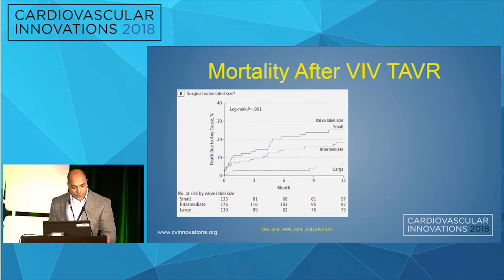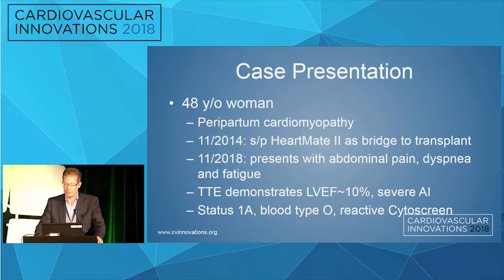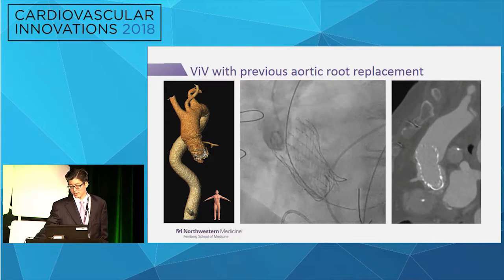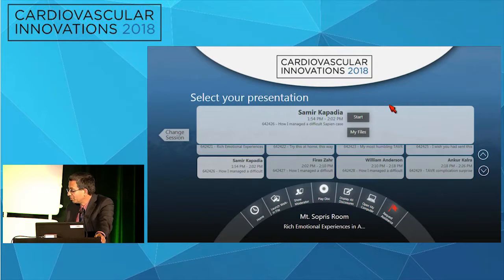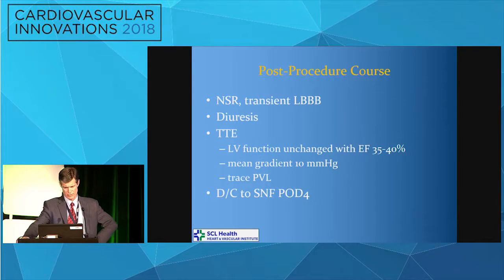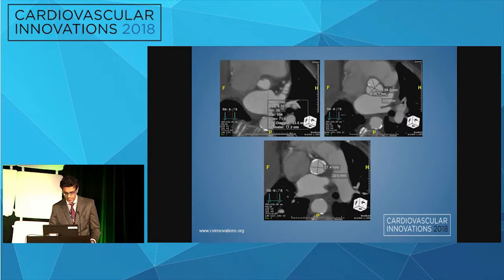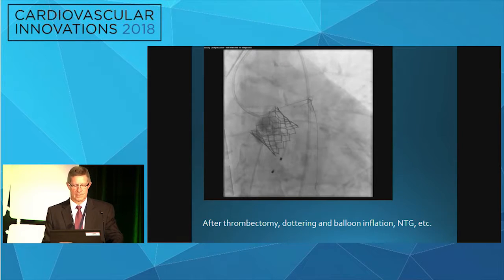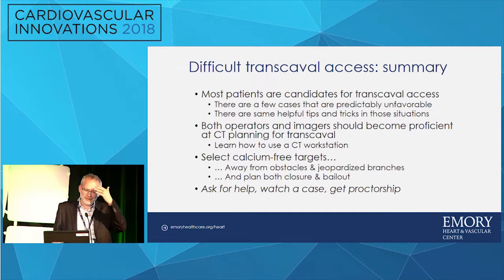CVI2018 Session: Rich Emotional Experiences in Aortic Valve Therapy (Mt. Sopris, July 26, 13:30 pm)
Moderators: Jeffrey Popma, MD and Adam Greenbaum, MD
Panelists: Adnan Chattrawalla, MD, Samir Kapadia, MD, Danny Dvir, MD, and Will Anderson, MD

Try this at home, this way
Adnan Chattrawalla, MD

My most humbling TAVR case
Alan Zajarias, MD

I wish you had sent this patient to surgery
S. Chris Malaisrie, MD

How I managed a difficult Sapien case
Samir Kapadia, MD

How I managed a difficult Evolut R case
Firas Zahr, MD

How I managed a difficult Lotus case
Will Anderson, MD

TAVR complication surprise
Ankur Kalra, MD

TAVR complication success
Steven Yakubov, MD

Difficult transcaval therapy
Adam Greenbaum, MD